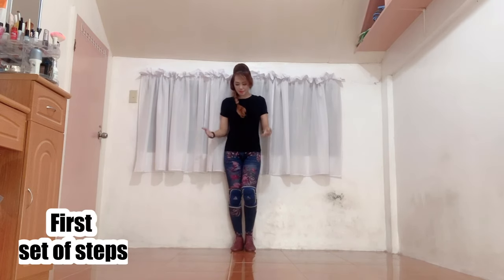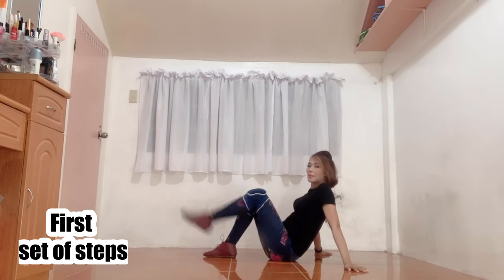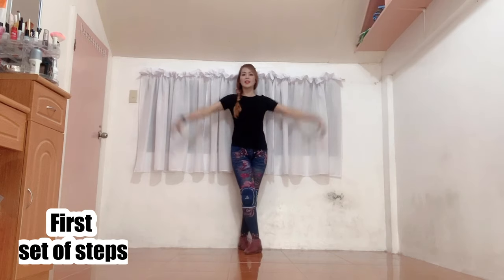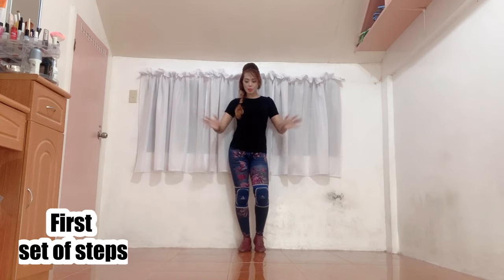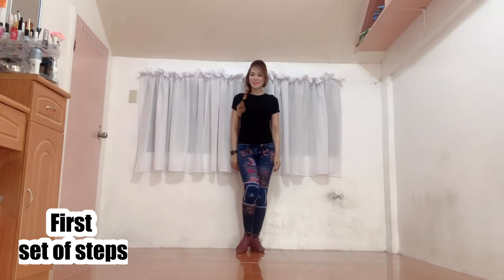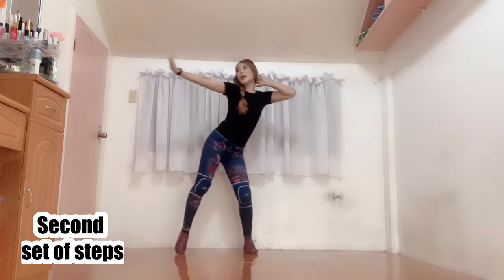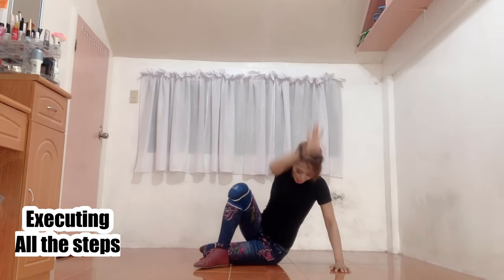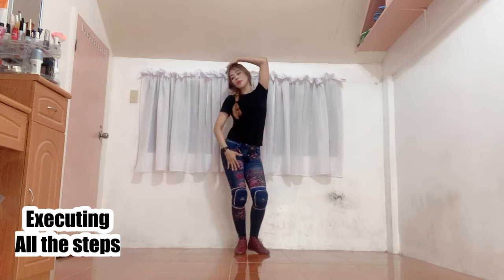DON'T KNOW WHAT TO DO FULL SONG DANCE TUTORIAL (Mirrored + Counting)_Black PInk